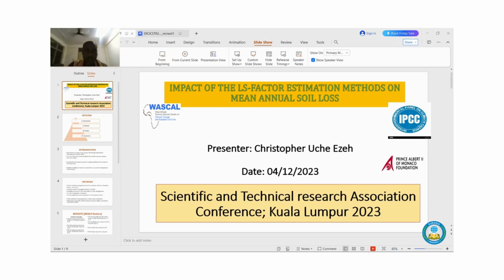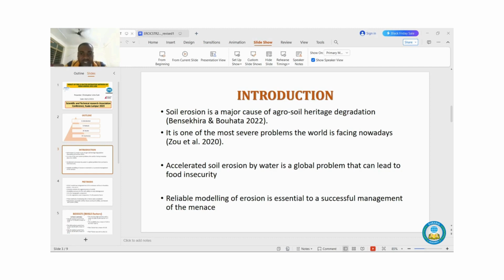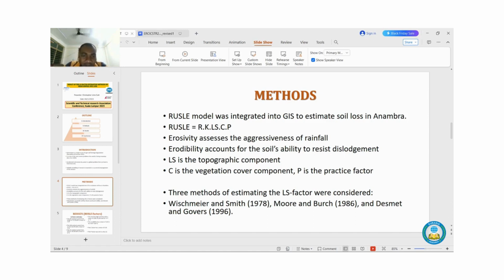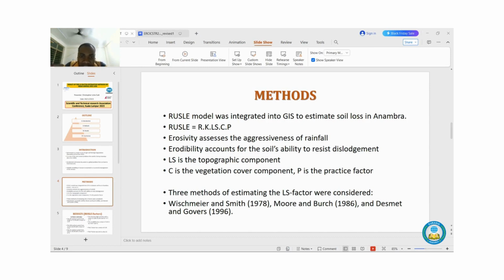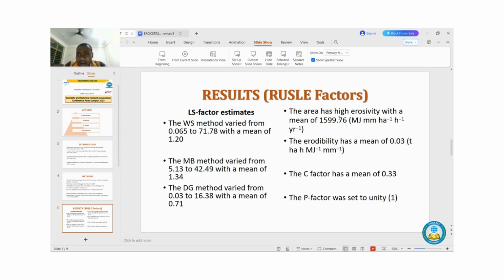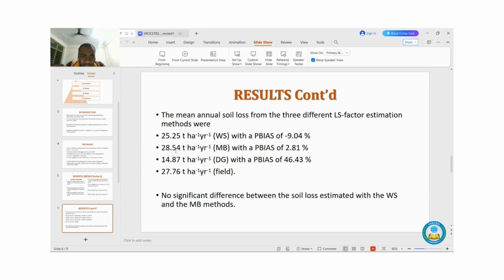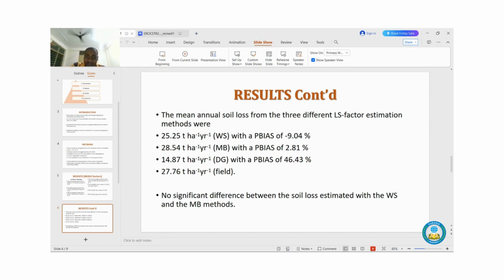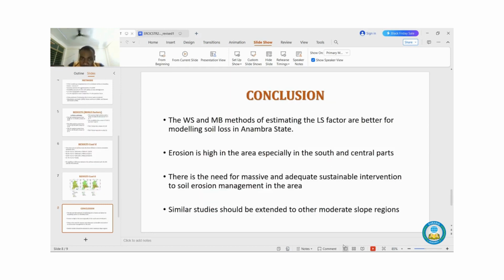Impact of The LS Factor Estimation Methods on Mean Annual Soil Loss Estimates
Christopher Ezeh
Geography, Kwame Nkrumah University of Science and Technology, Kumasi Ghana